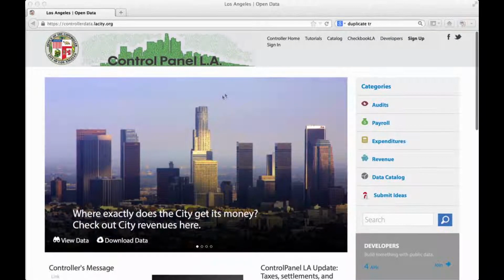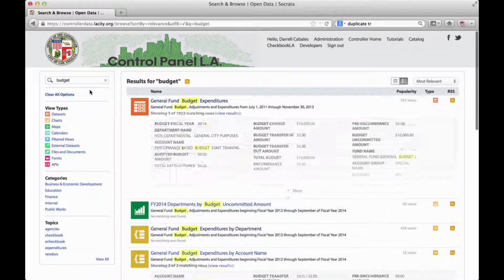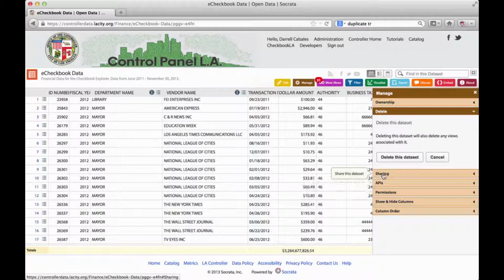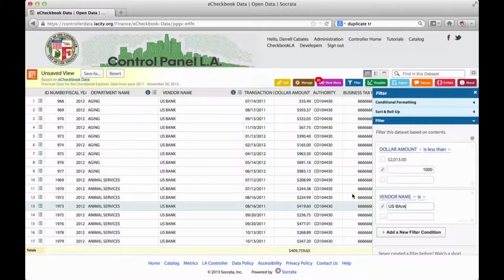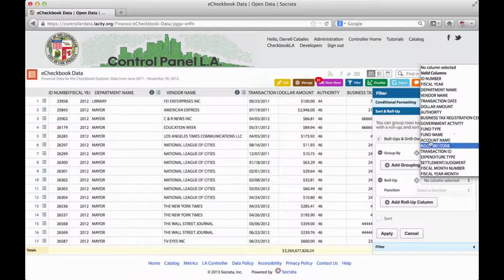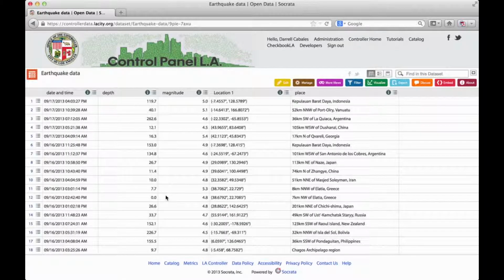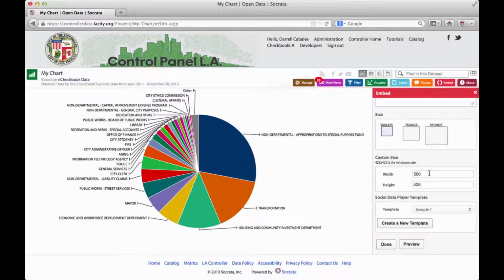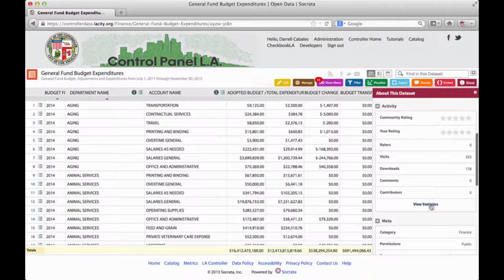ControlPanelLA Tutorial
The Office of Los Angeles City Controller Ron Galperin released the City's first open data site ControlPanelLA on Oct. 23, 2013.

The Controller's open data and transparency initiative is the first step in his efforts to bring cutting-edge technology and an innovative approach to managing the City's finances.

"The purpose is not just to provide transparency, the goal is to revolutionize financial reporting and the City's budget process with big data -- and, even more importantly, smart data. Open data at its best is about helping identify issues, questions, problems and opportunities to do things differently. Transparency is not an end in and of itself - it's a means to make government work better."